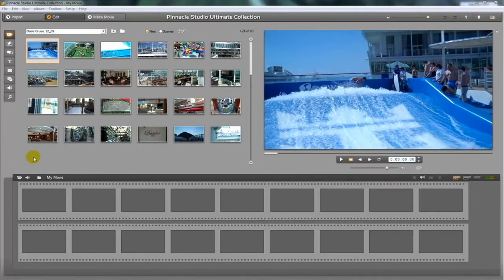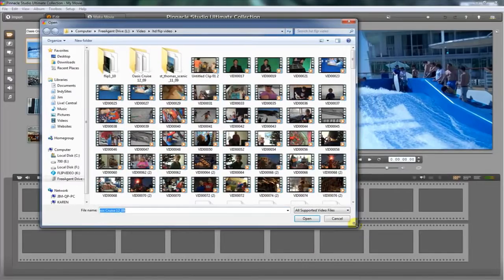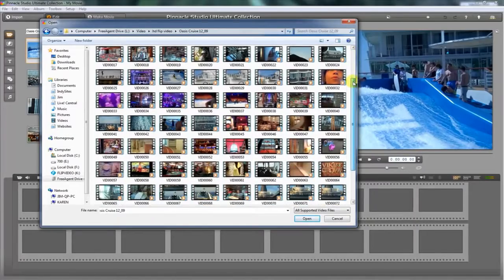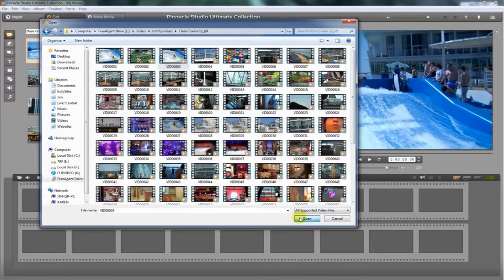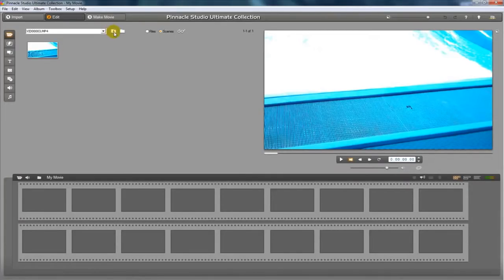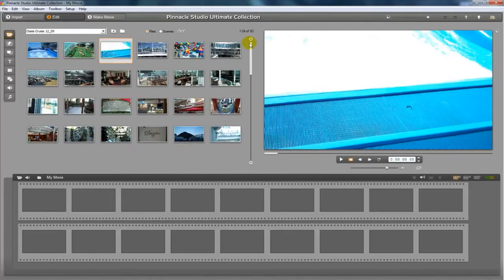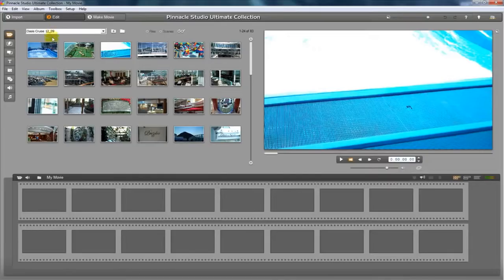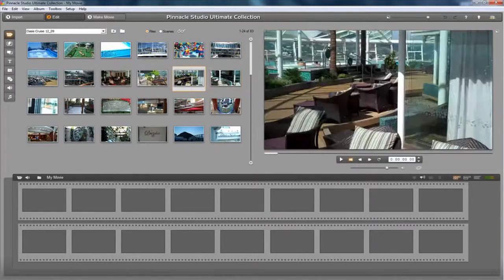Adding Clips - Pinnacle Studio Tutorial - Basic Video Editing Class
This tutorial is an overview of the Pinnacle Studio. It covers the standard workflow for editing your videos into completed projects.